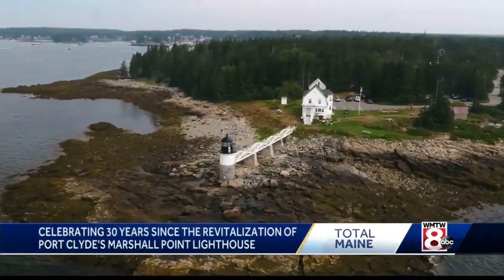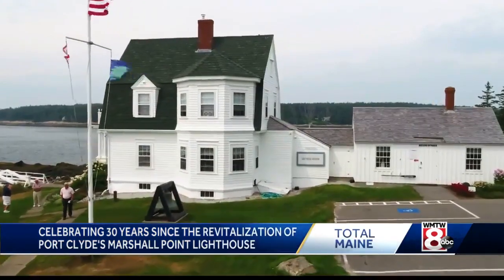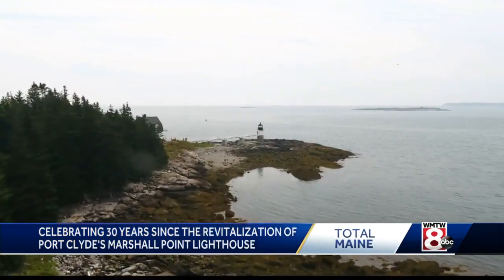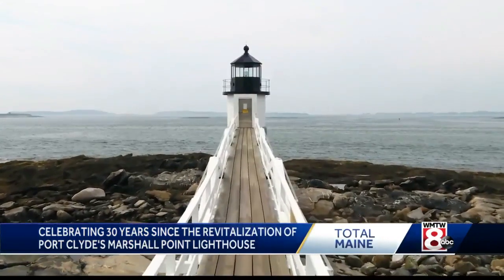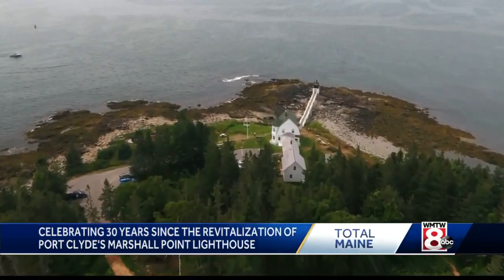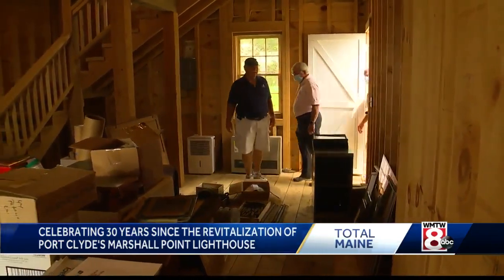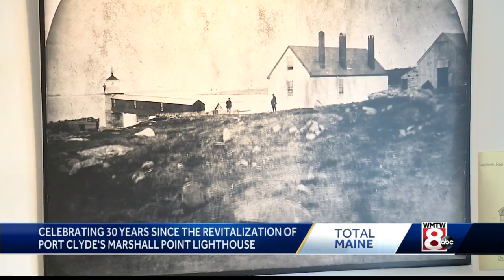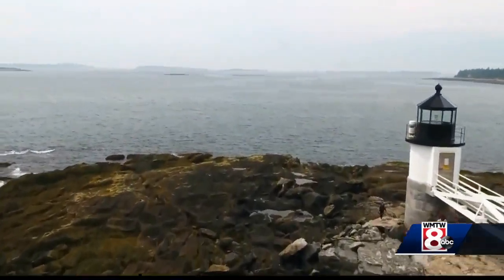Community celebrates 30 years since restoration of iconic Maine lighthouse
A Maine community is celebrating 30 years since the restoration of one of the state’s most iconic lighthouses.